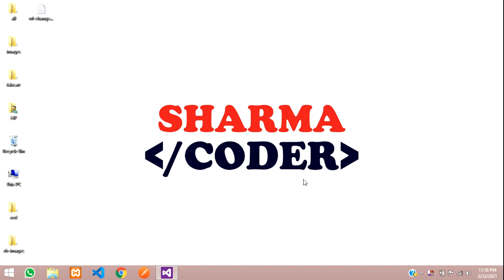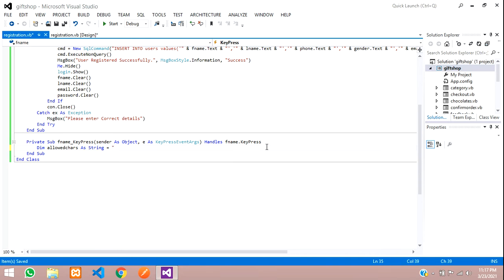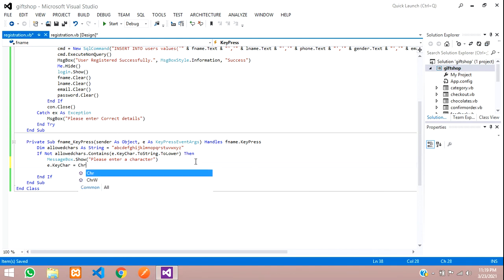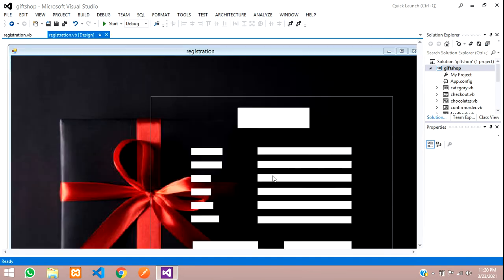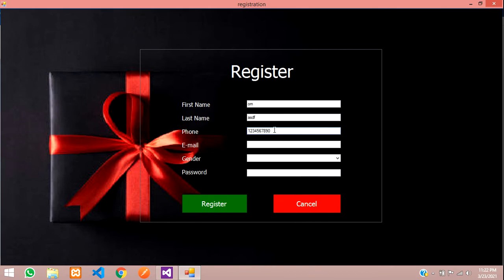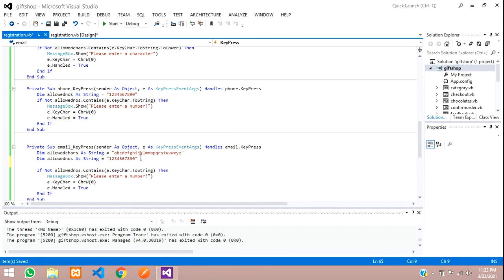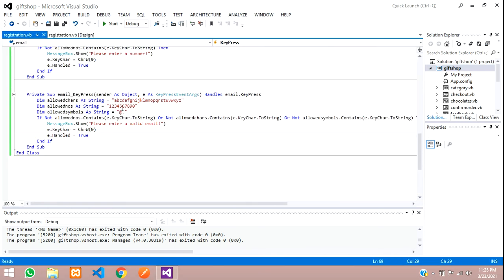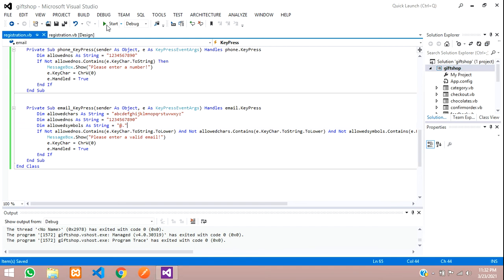How to do Email and Phone number validation in VB.NET | Alphabets, Numbers and AlphaNumeric in VB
In this video, you will learn how to do email validation and phone number validation in vb. How to check if given email is valid or not before registration.